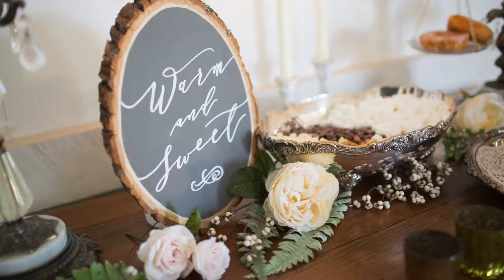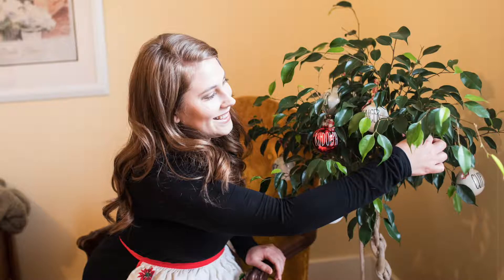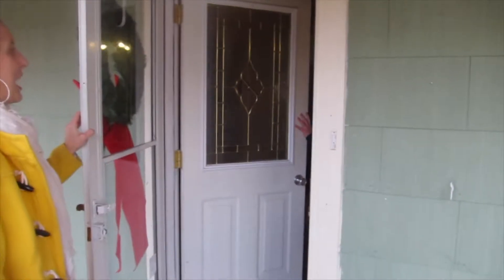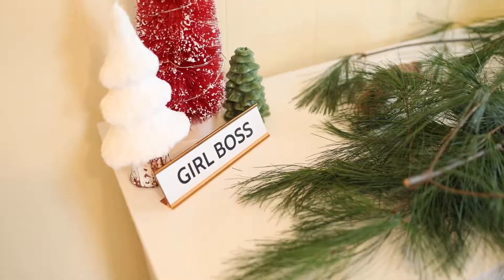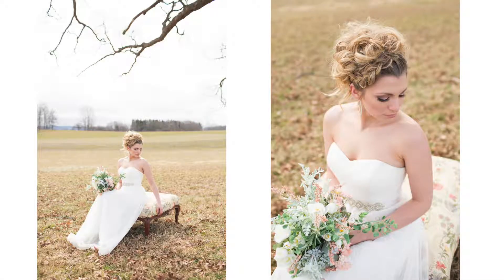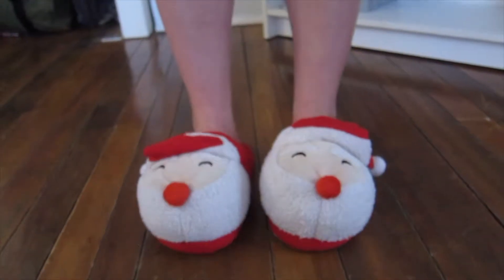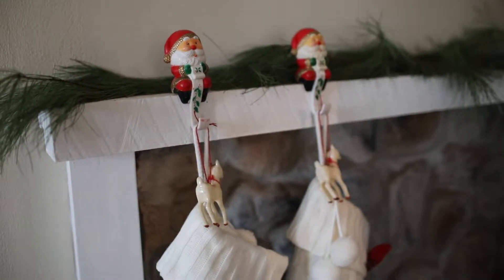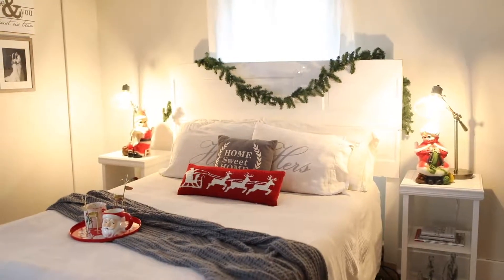Christmas Time & Flower Talk: Creative Conversations Over Coffee with Floral Ingredients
Tabitha is the sweetest and cutest! She greeted us at the door with a Christmas apron and homemade hot chocolate in Santa boot mugs, and we got the complete tour of her freshly decorated home. She also told us what's on the horizon for her flower business, fresh florals!

Since starting her business in Friendsville, MD, Tabitha has focused on quality faux florals for her clients. I've worked with her and her florals a few times and have always been so impressed at how REAL they look! Now she'll be planting and growing her own flowers in her backyard this year and I can't wait to see what kind of bridal bouquets she'll make for weddings this season!